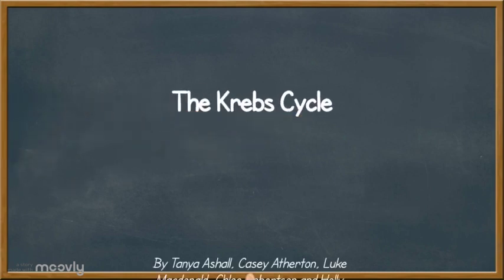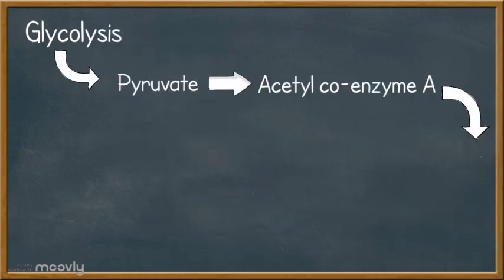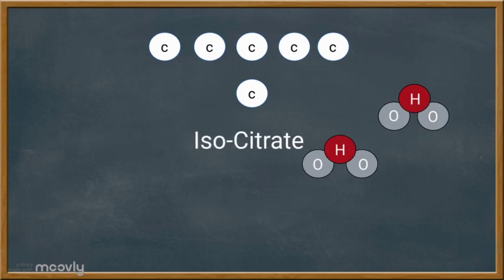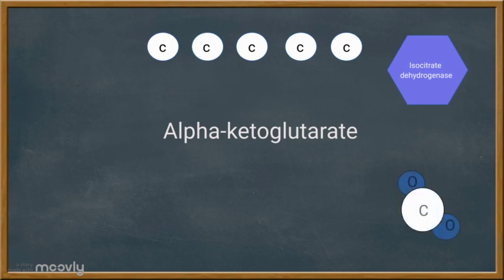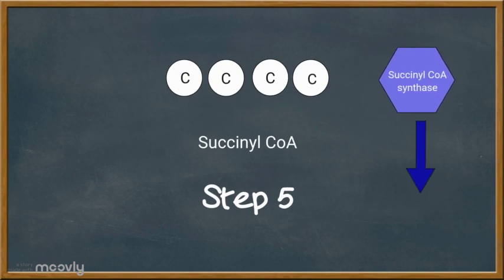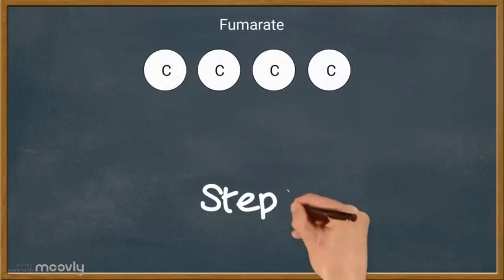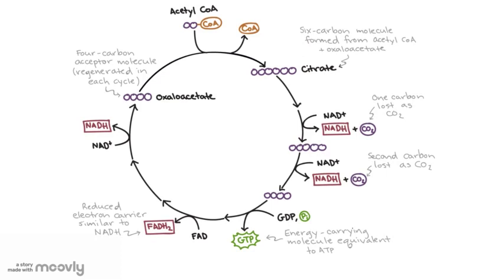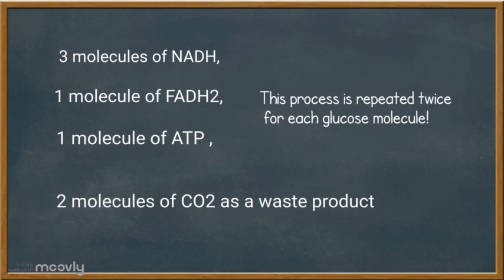The Krebs Cycle